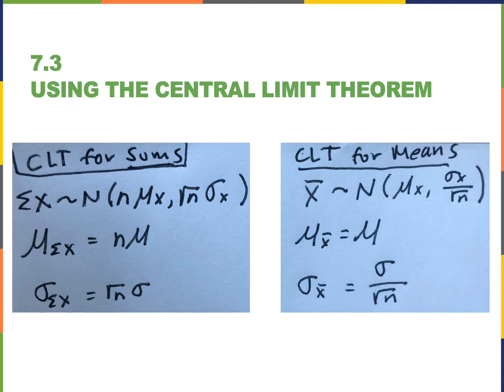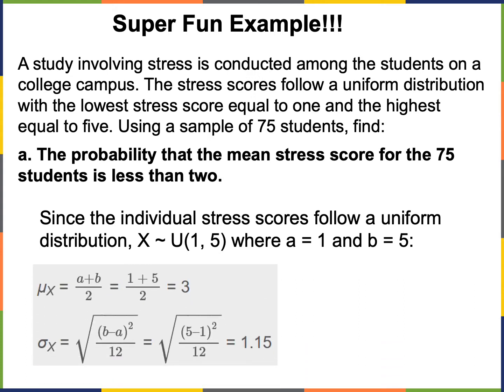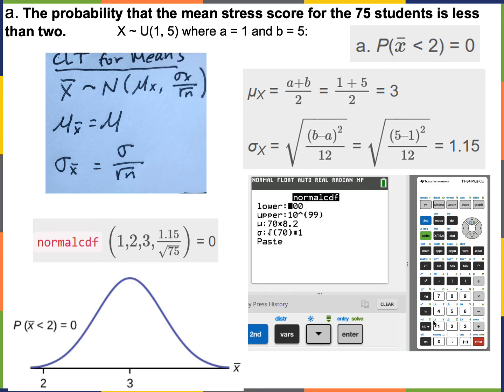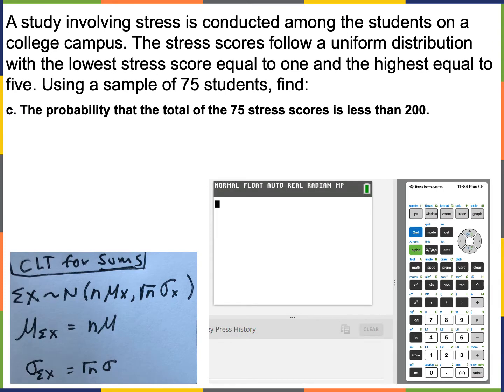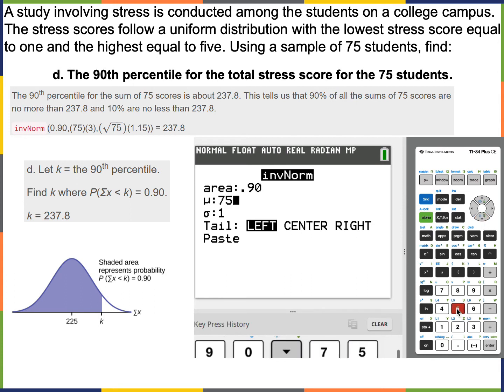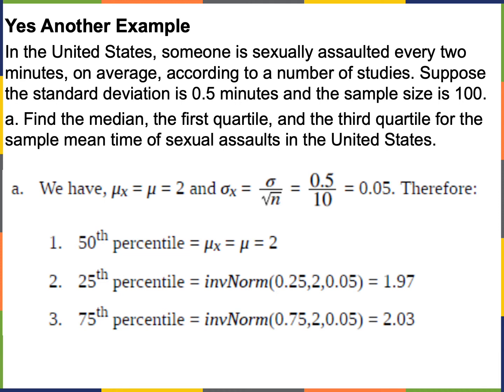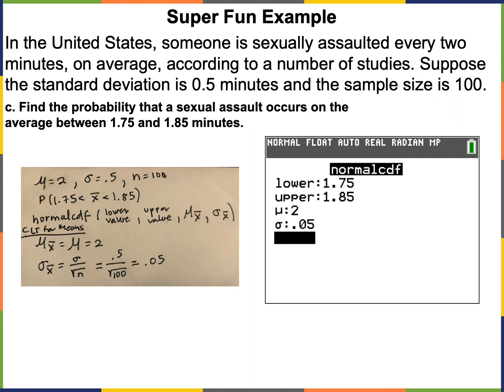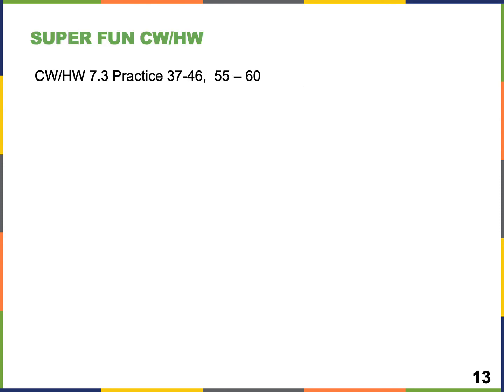7.3 Using the Central Limit Theorem